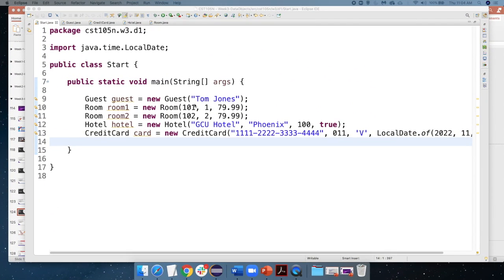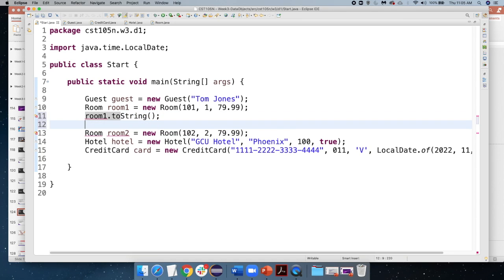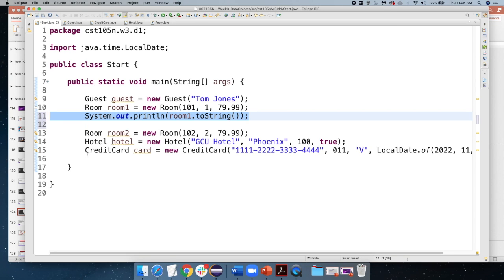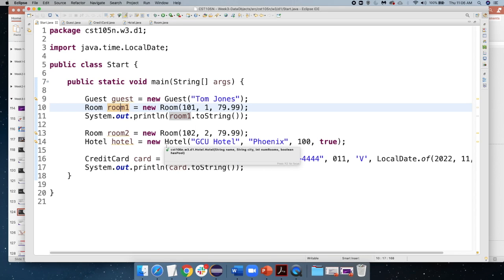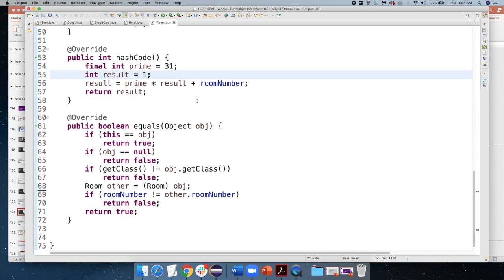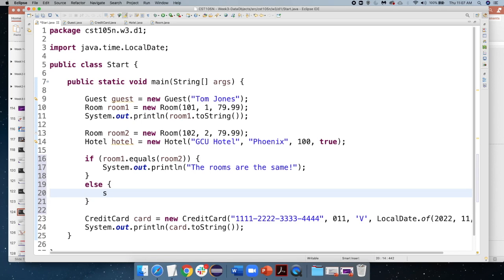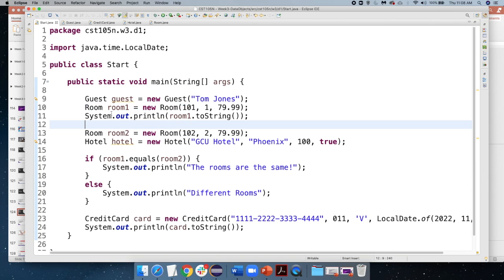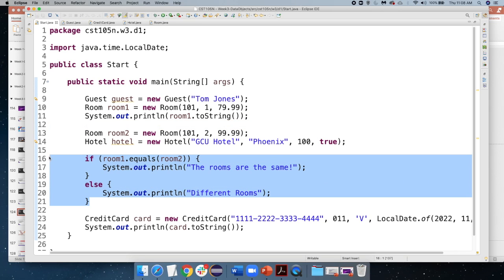CST105N-UsingToStringEquals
This video is about CST105N-UsingToStringEquals